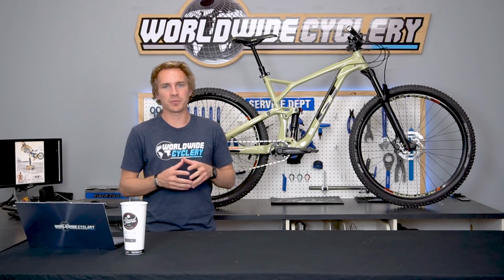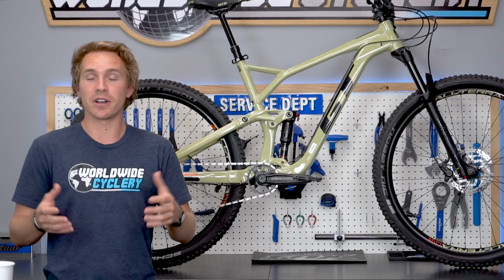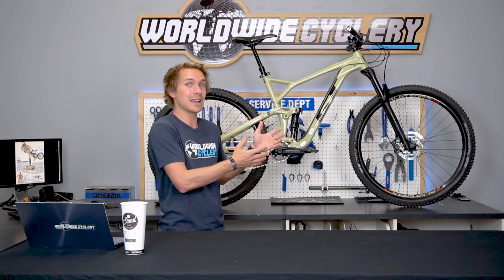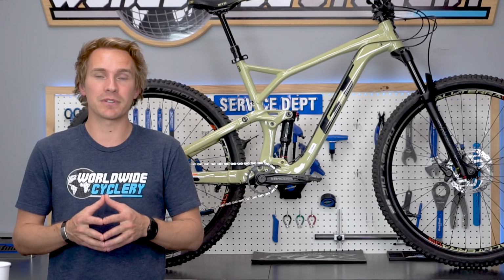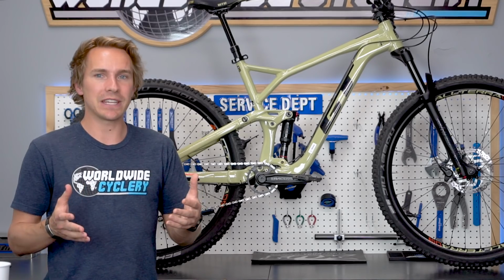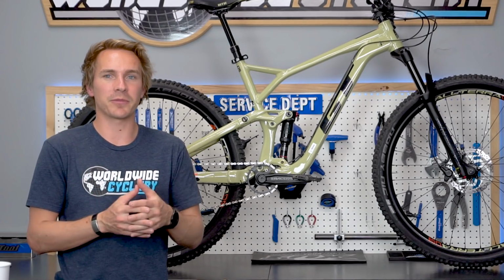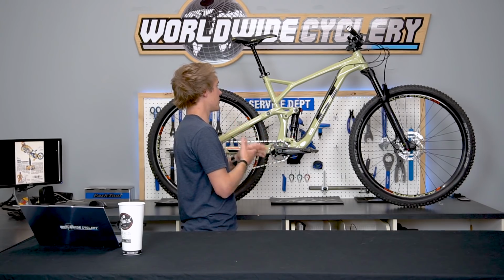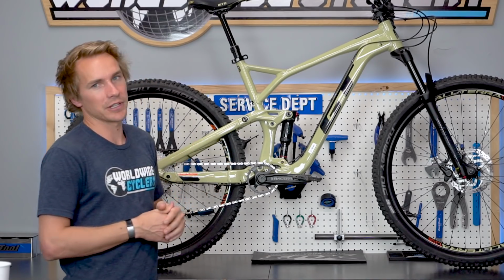GT's Full Suspension MTB That Won't Destroy Your Wallet!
Buying a Mountain Bike can be expensive, however, many companies like GT Bicycles, offer a selection of full-suspension bikes at a cost that just can't be beat. Enter the GT Sensor Alloy Comp. Offering a MTB with build kits decked out with some of the best suspension, drivetrains, and brakes like RockShox, and Shimano, you know you are truly getting something good. We don't sell GT and they didn't pay us to make this video. The few brands we do offer don't exactly cover this side of the market but that didn't stop us. Please take note that this isn't just some attempt for us to sell you a bike. We have no financial gain from this video. At the end of the day, we love bikes and we want more people to be on bikes, no matter how expensive, how much travel, or what wheel size. Many companies like YT Industries, Canyon Bicycles, and even Commencal Bikes have a great offering for the cost as well. In this video, Jeff goes over why this GT Sensor has such an impressive geometry design, suspension platform, and build kit. There truly is no reason why you can't hop on a quality bike for a fraction of the price us snobby bike nerds pay. Click play and if you are new to riding or interested in getting a mountain bike, get stoked on riding bikes!

Visit a shop in Newbury Park CA or Lancaster PA. Come ride bikes! Or drink a beer, or a fruit juice...